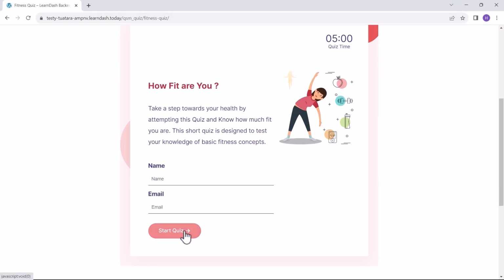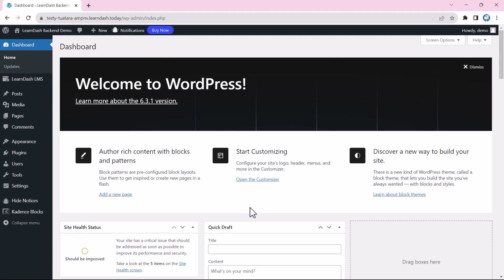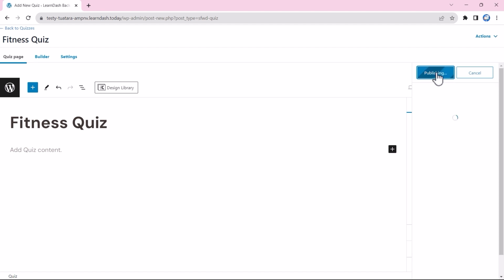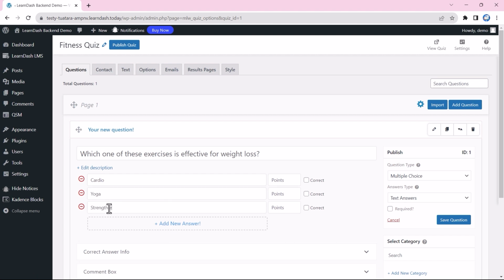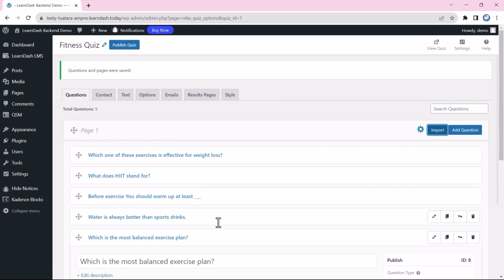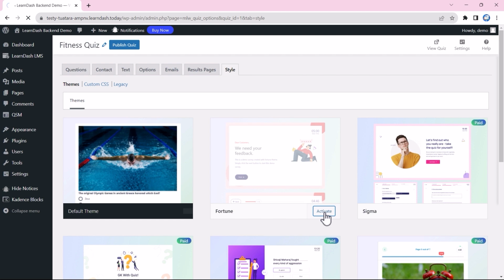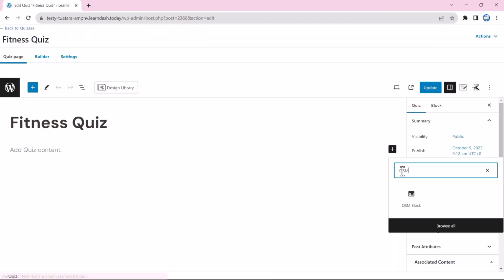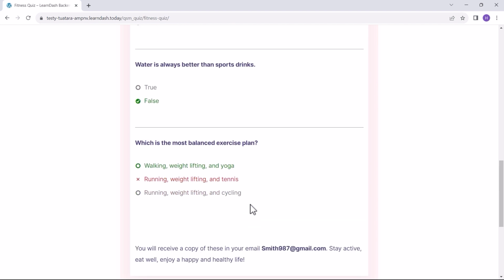How to use QSM with Learndash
Hello Everyone!

Here is a brand new QSM Tutorial and today we will learn to use QSM and create LearnDash quizzes. LearnDash is a learning management system, but creating quizzes in QSM and embedding them into LearnDash is much simpler!

QSM plugin is a free-to-use plugin that helps you create engaging quizzes and surveys for your users. To make your quizzes stand out, you can purchase QSM Addons and QSM themes!

Timestamps:

00:00 Introduction
00:39 Installing the QSM Plugin
01:01 Creating a quiz page in LearnDash
01:23 Creating a QSM Quiz
03:15 Embedding QSM Quiz in LearnDash

The free tool used to make a website in this process is Insta WP.

Do you have some doubts? Feel free to drop your queries in the comment section